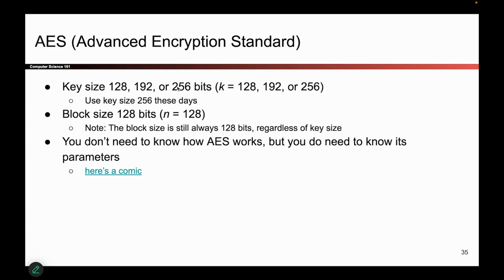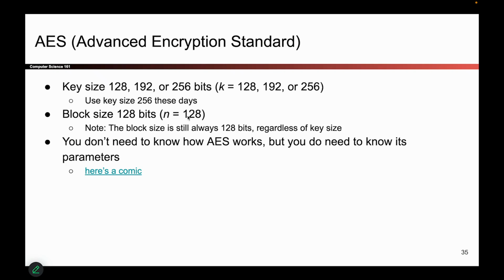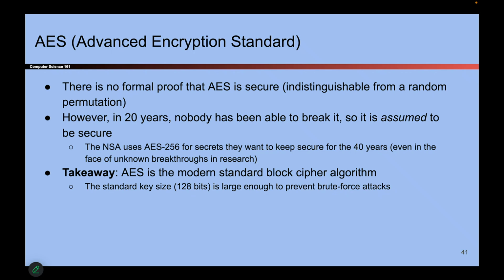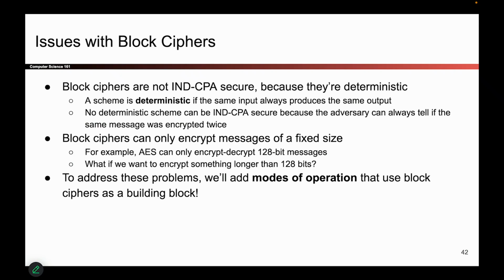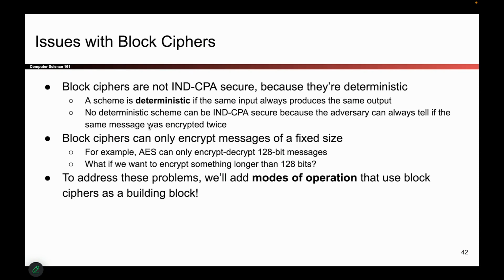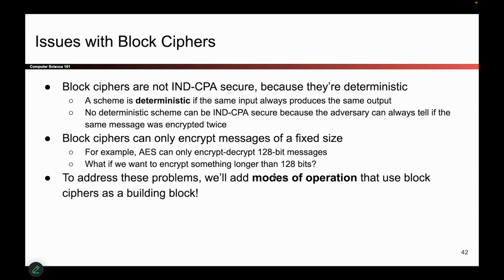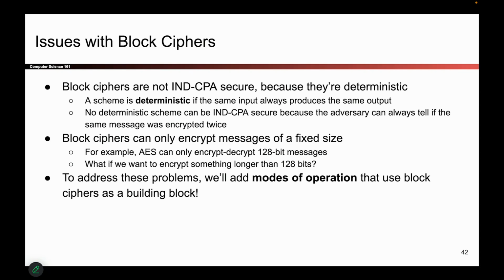[Cryptography2, Video 8] Block Cipher Implementation and Issues